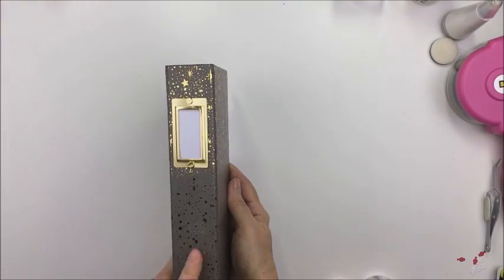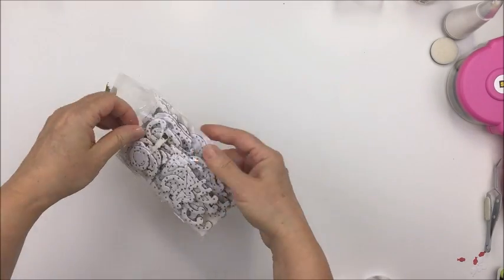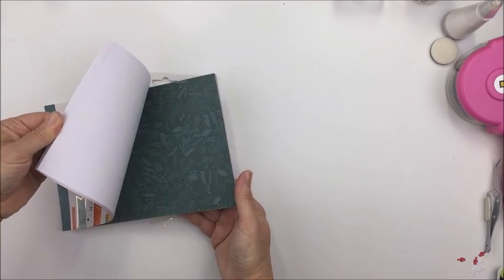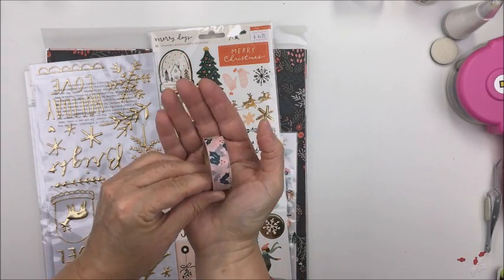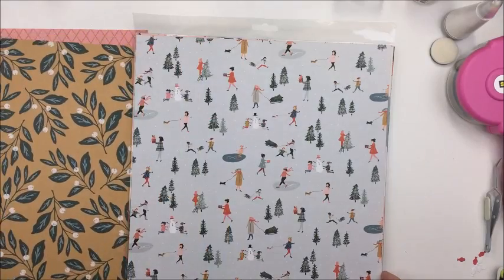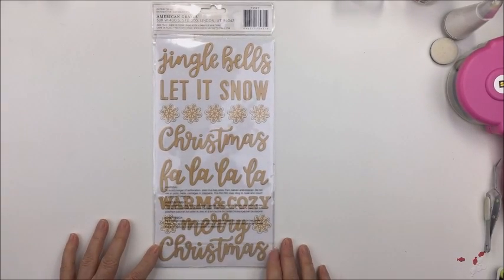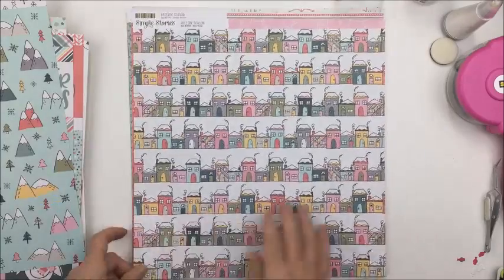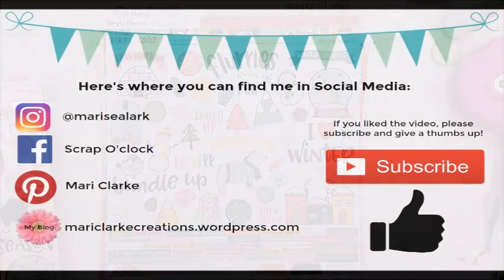Holiday Series 2018 Video 2: December Album Supplies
Hi everyone!  Thank you so much for stopping by to watch this share of the products I plan to use for Documenting December this year!  Here is a link to the Scrapbook Nerd:

**FOLLOW ME**